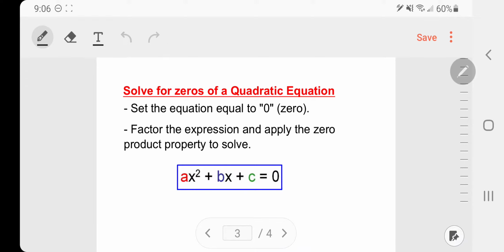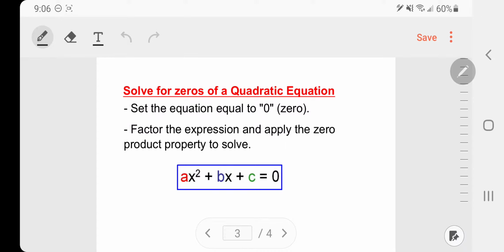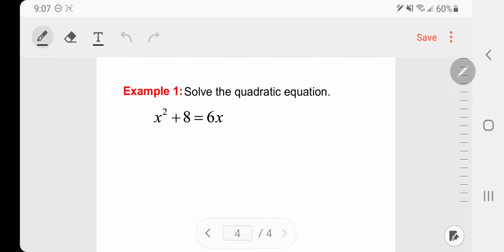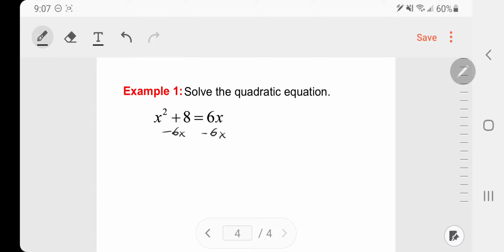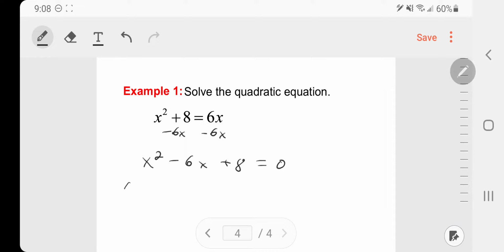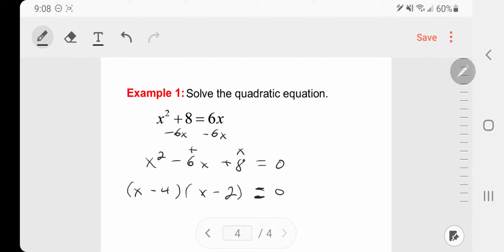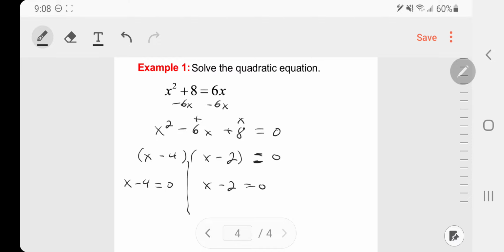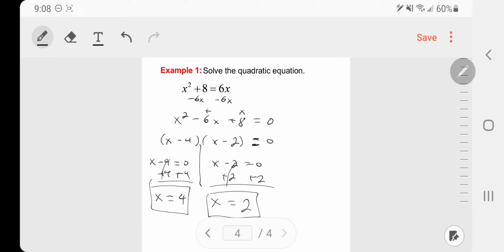Solve Quadratic Equations by factoring with leading coefficient of 1. (a = 1)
Learn how to solve a quadratic equation with a leading coefficient of 1 by factoring. (a = 1)